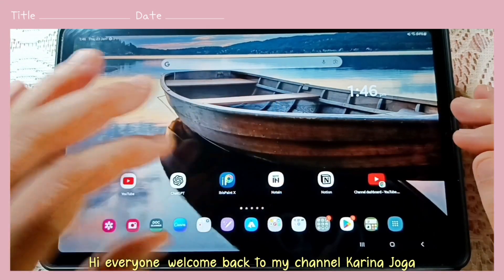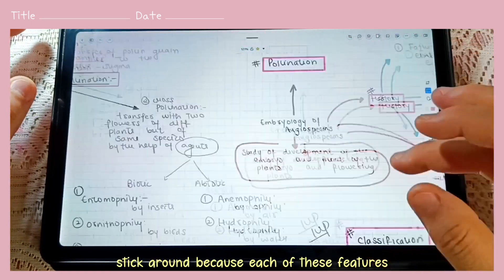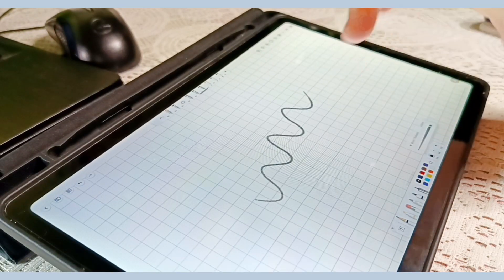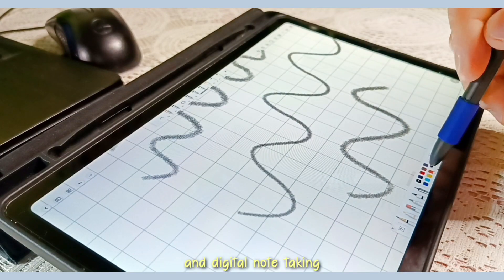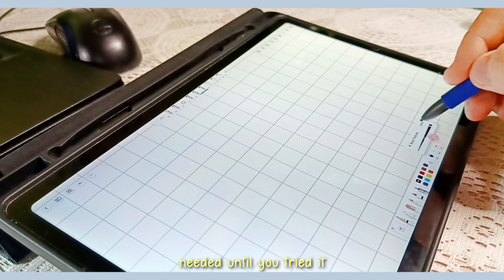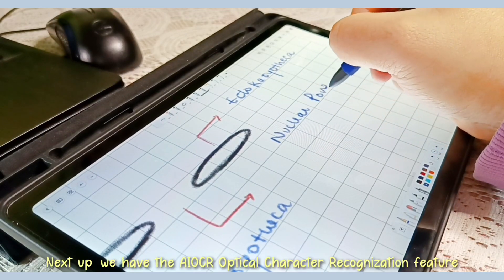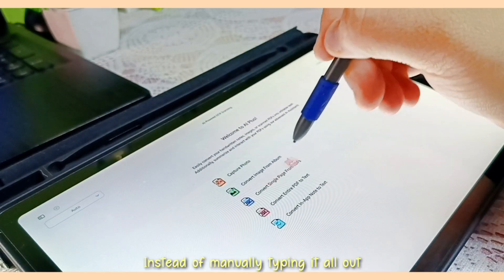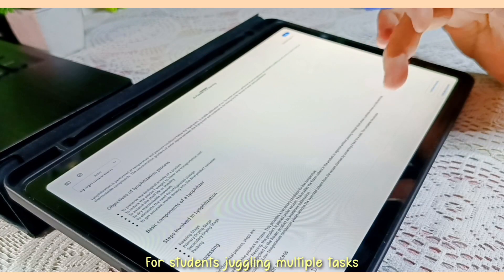NOTEIN UPDATE: Top 5 Notein new features ! TUTORIAL 🤯✨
In this video, I’ll walk you through the top 5 recent updates in Notein that every student needs to know about. These updates have completely revolutionized the way we take notes. Here’s what we’ll cover:

Introduction- 0:00
Pencil Tool – For freehand writing and diagrams.- 0:42
AI OCR – Extract text from images and PDFs effortlessly.- 2:45
Adjust Page Margin – Customize margins to fit your study style.- 4:38
Annotation Updates – New bar, more colors - 6:36
 hyperlink support.- 8:24
My personal experience with notein -10:06
Translation – Translate text within Notein seamlessly.- 11:26
Outro - 11:52

These features are designed to make note-taking more productive, personalized, and fun! Whether you’re a student managing lectures, a book lover annotating novels, or someone who loves organized notes, this video is for you.

Also, check out my next video on how to read books more effectively linked here.